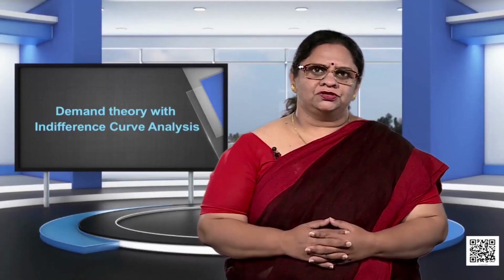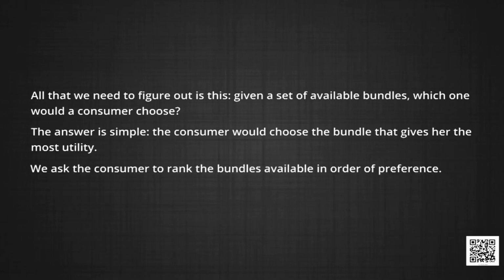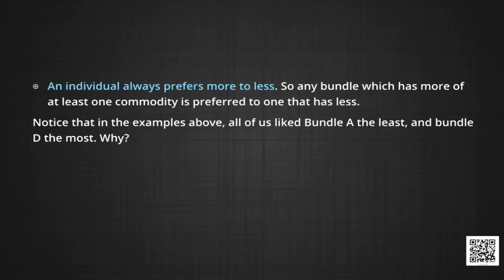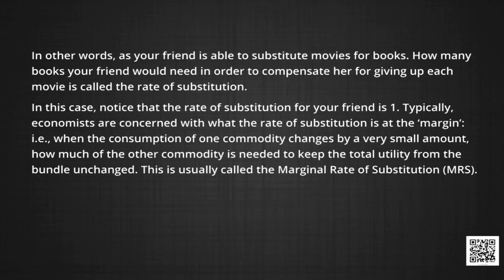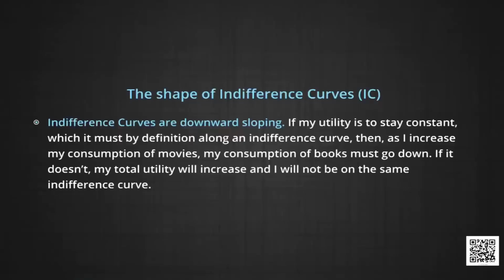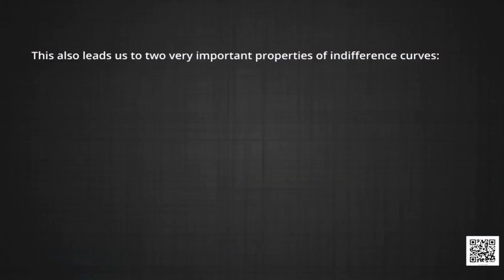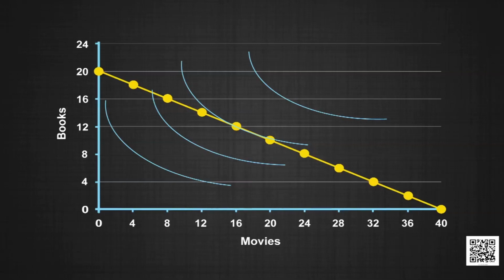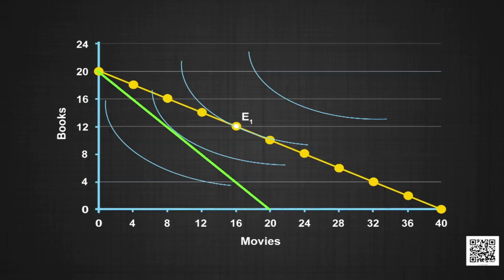Class 12 Economics Chapter 2 Theory of Consumer Behaviour, Part 3